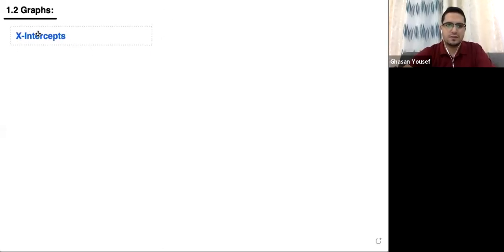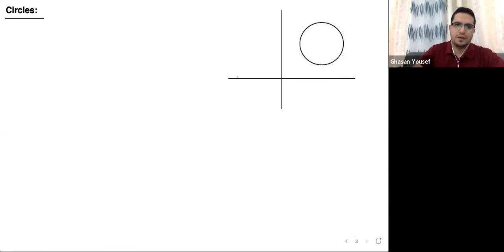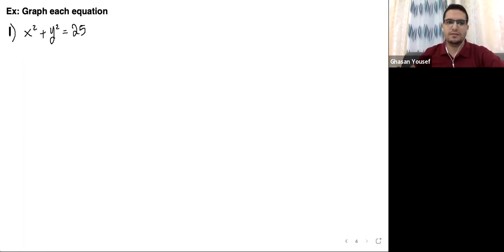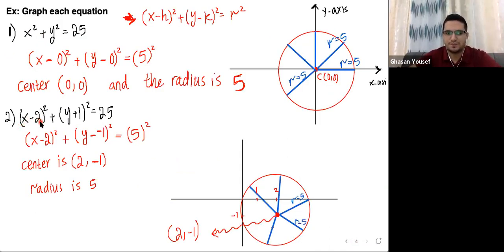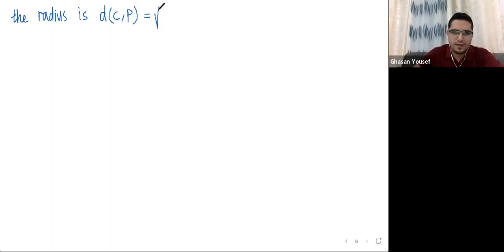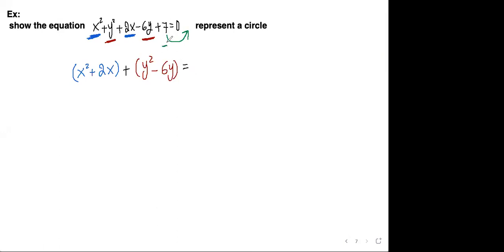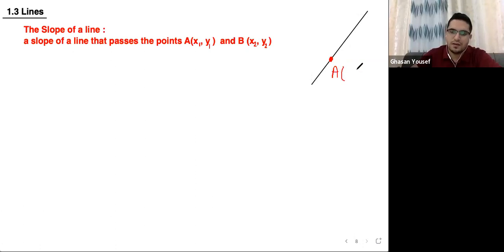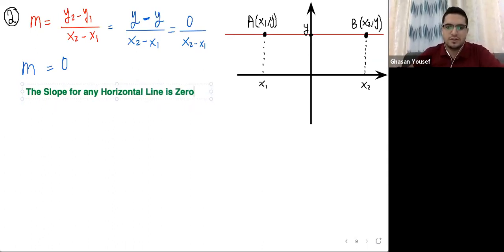((EF)) Lecture9-college algebra and trigonometry-math190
1) 1.2 Graphs
2)1.3 lines